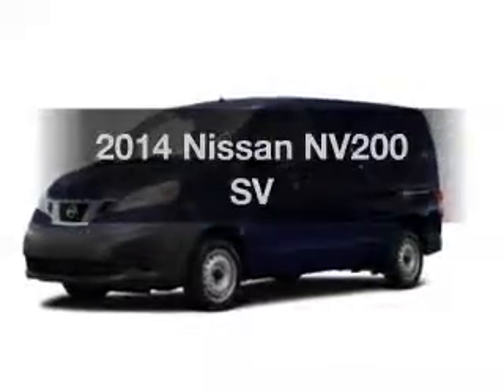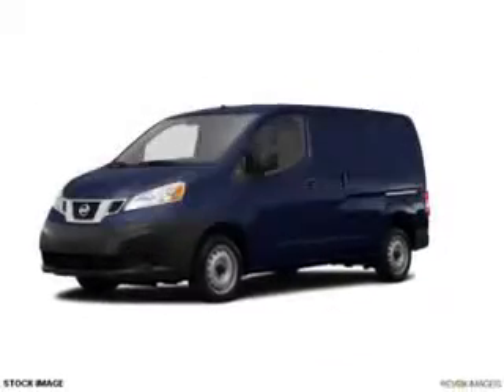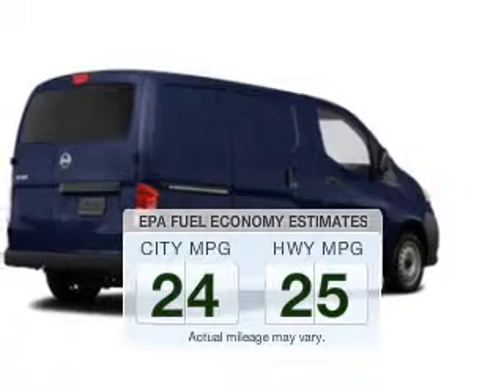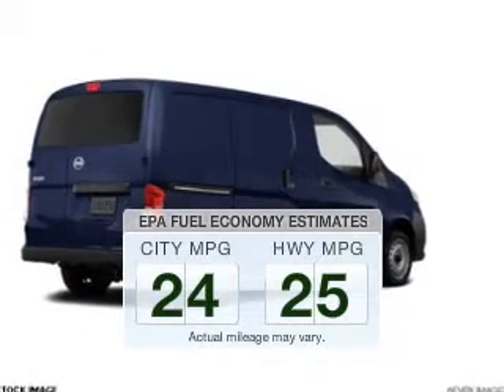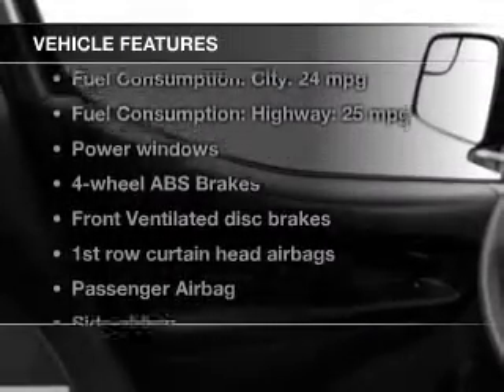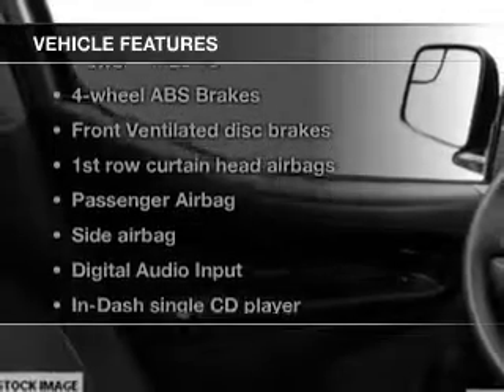2014 Nissan NV200 - North Augusta SC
Year: 2014
Make: Nissan
Model: NV200
Trim: SV
Engine: 2.0 liter inline 4 cylinder 16 valve MPFI DOHC
Transmission: Automatic CVT
Color: Blue Onyx
Mileage: 0
Address:
5590 Jefferson Davis Hwy